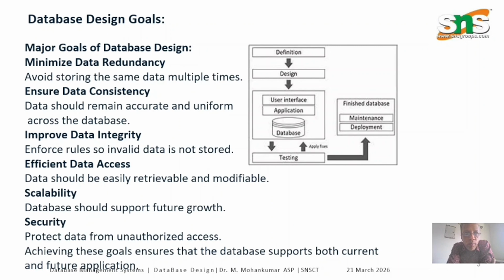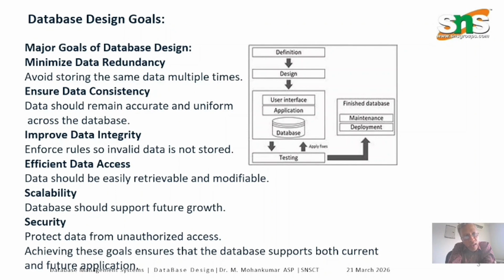Introduction to Database Design DBMS SNS Instiutions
Introduction to Database Design:Database design is the process of organizing data in a structured way so that it can be stored, retrieved, and managed efficiently in a database system. A well-designed database reduces redundancy, avoids inconsistency, and ensures accurate data storage.